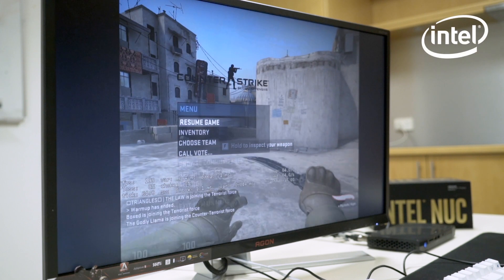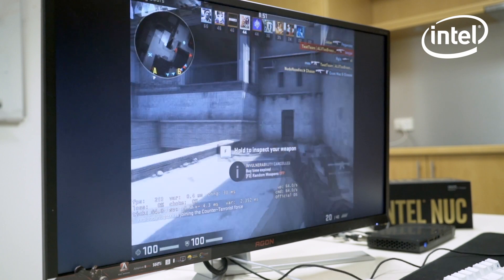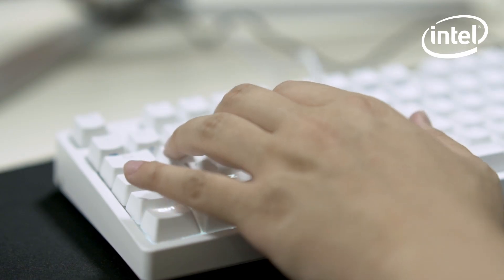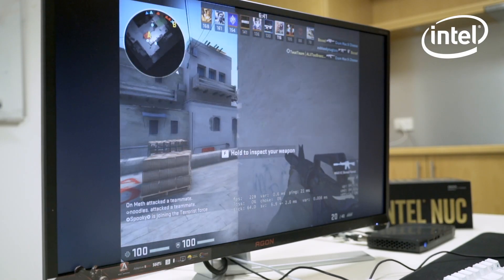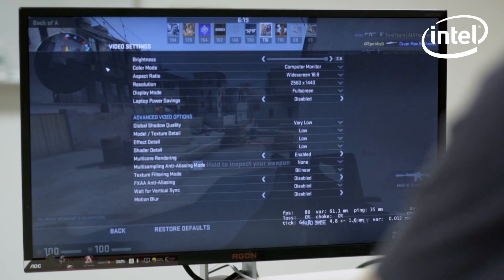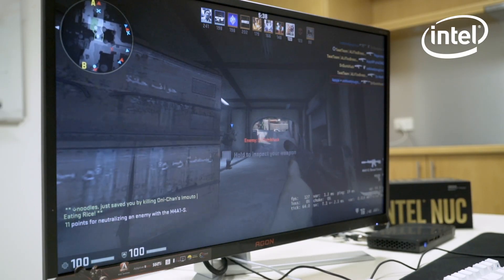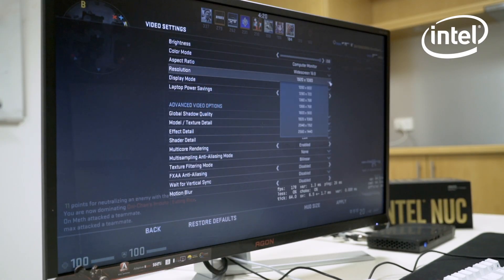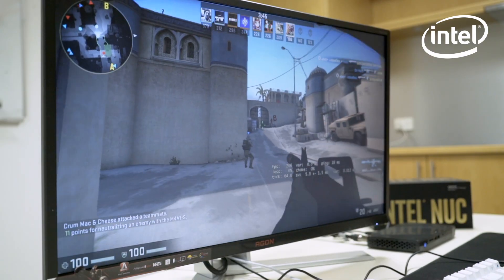Intel Skull Canyon NUC - Testing the Frame Rate (FPS) on CS:GO (BOXNUC6I7KYK4)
A quick frame rate test with the Intel Skull Canyon NUC on CSGO (Map De_Dust2). For the test we were using Intel's latest M.2 SSD  600p 128GB with 16GB RAM.

Aspect Ratio 4:3 (Resolution 1024 x 768) = 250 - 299 fps
Aspect Ratio 4:3 (Resolution 1280 x 1024) = 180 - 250 fps
Aspect Ratio 4:3 (Resolution 1600 x 1200) = 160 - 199 fps
Aspect Ratio 16:9 (Resolution 2560 x 1440) = 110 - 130 fps
Aspect Ratio 16:9 (Resolution 1920 x 1080) = 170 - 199 fps
Aspect Ratio 16:9 (Resolution 1280 x 720) = 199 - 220 fps

Note: All graphic settings are on LOW and played on De_Dust2